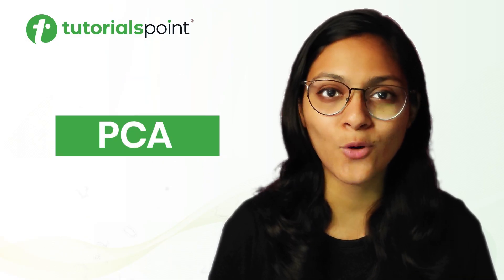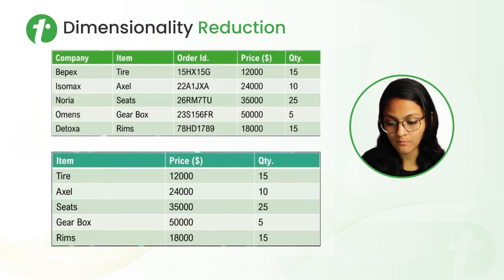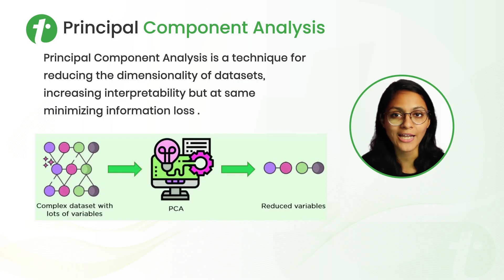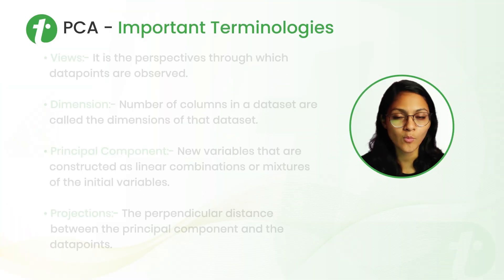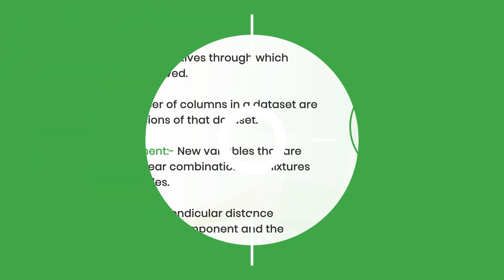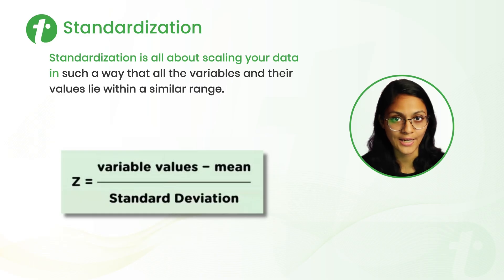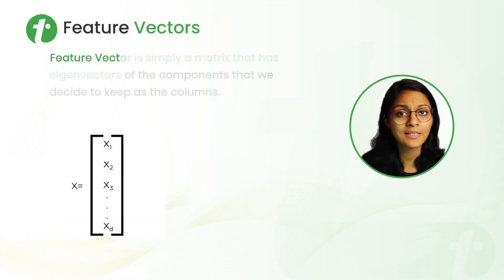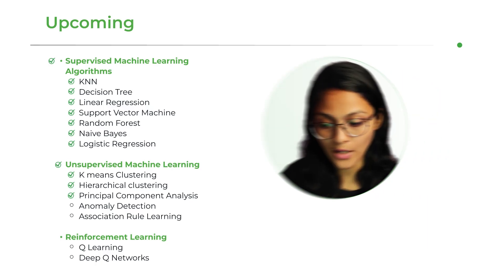Principal Component Analysis | Machine Learning Tutorial | Tutorialspoint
In this tutorial on 'Machine Learning', you will learn about Principal Component Analysis, PCA Important Terminologies, How PCA Works, Covariance Matrix Computation and more.

Timestamps
0:39 Dimensionality Reduction
1:43 Why Dimensionality Reduction?
2:22 Principal Component Analysis
4:16 PCA Important Terminologies
5:03 Properties of PCA
6:14 How PCA Works?
6:30 Standardization
6:44 Covariance Matrix Computation

In this video, we'll dive deep into the concepts of Principal Component Analysis and their role in programming in machine learning. We'll explain machine learning models, including their applications and implementations. Perfect for anyone attending machine learning classes or preparing for algorithm important questions. This series, you will learn all types of Machine Learning Algorithms, Supervised Learning, Unsupervised Learning, Reinforcement Learning, KNN, Decision Tree, Linear Regression, Support Vector Machine, Random Forest, Naive Bayes, Logistic regression, K means clustering, Hierarchical clustering, Anomaly detection, Q learning, Deep Q Networks, and more.